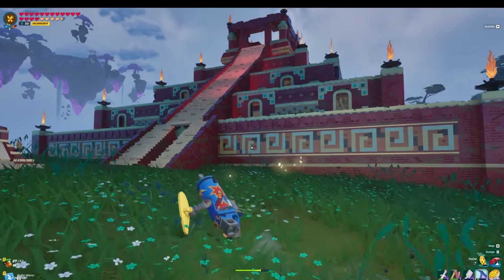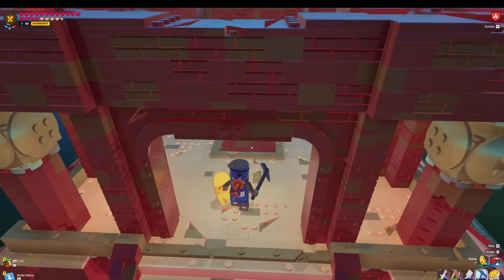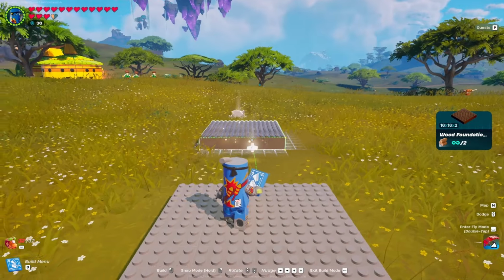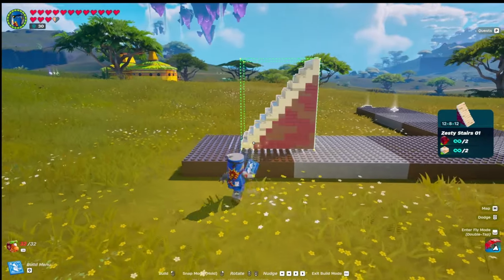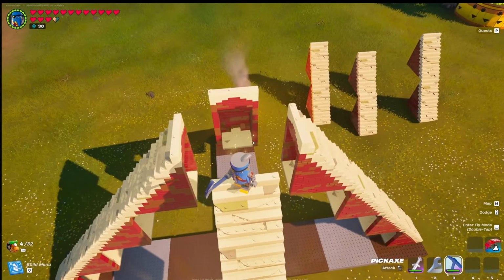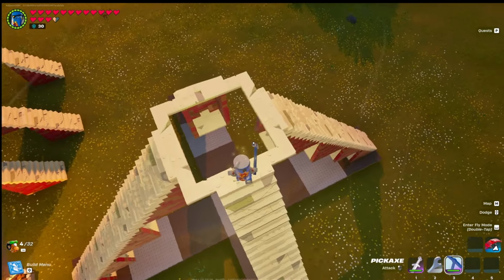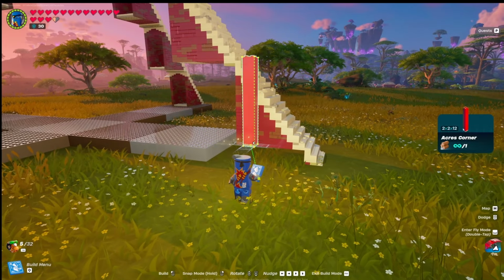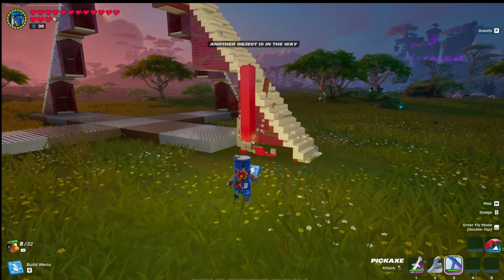What I Learned Finishing the Ultimate LEGO Fortnite Pyramid Base!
I build a custom pyramid with the Tomato Temple pieces! I plan on making this my megabase! I also share some tips and tricks when building a pyramid!